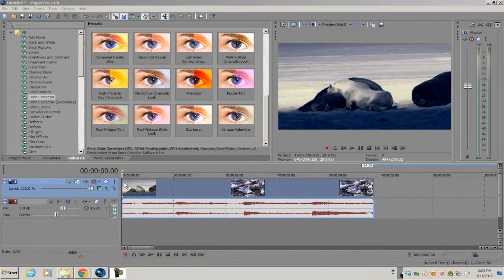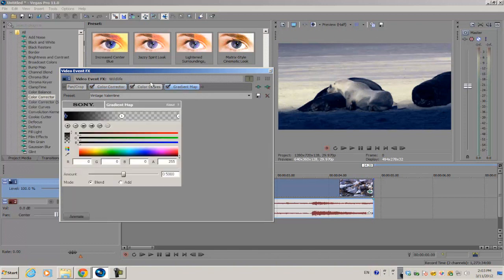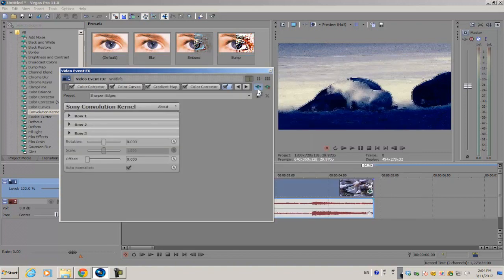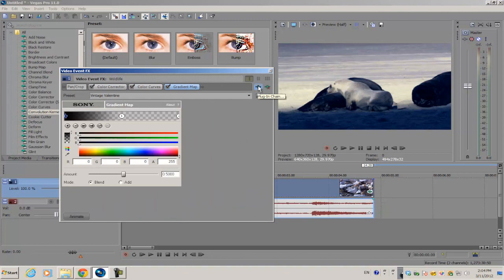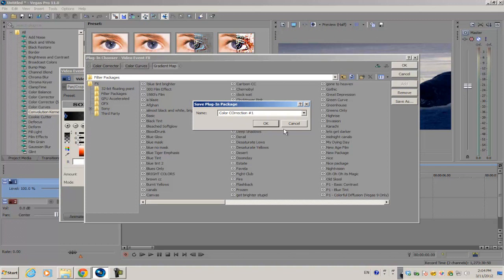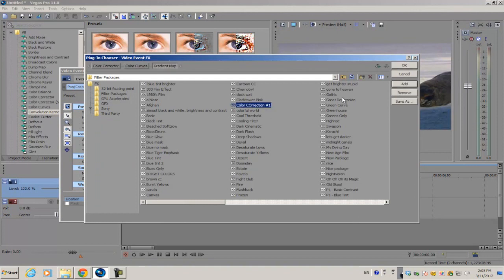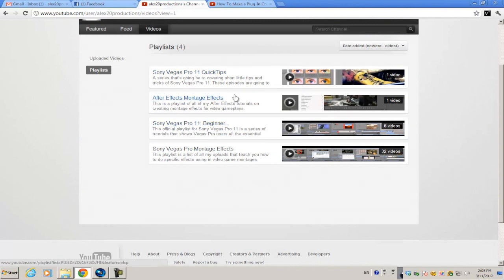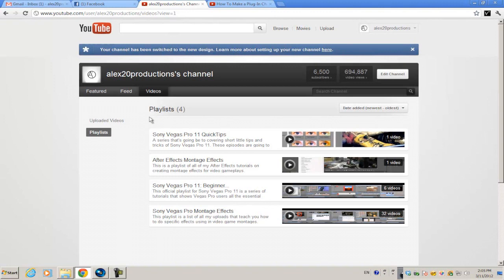Sony Vegas Pro 11 QuickTip #4: Video Event FX Plugin Chain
Hey guys! Back with another tutorial. This time we're going to be learning how to create use the video plugin chain to save multiple plugins as one preset for later use.
Screen recorded with Camtasia Studio 6.

Want to learn how to create more effects like this one in Sony Vegas Pro? Then show your support by commenting, and giving this video a like.